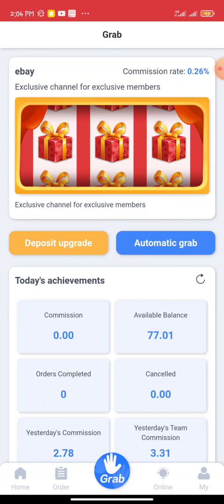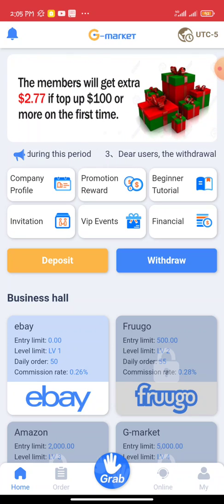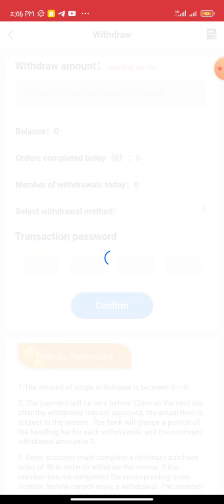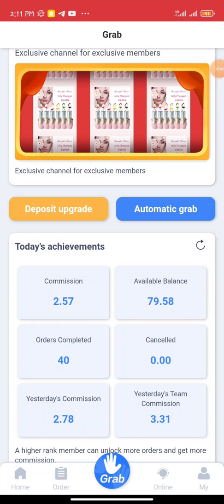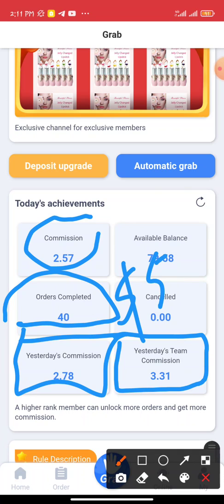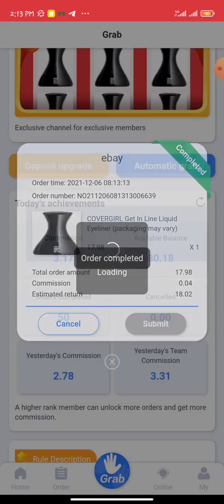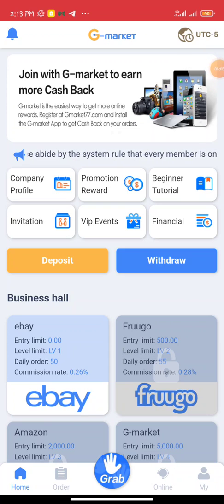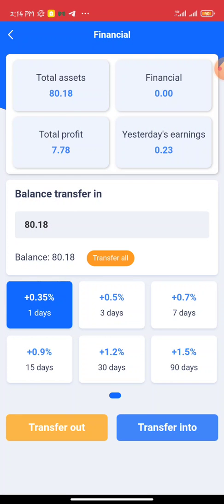HOW TO MAKE $4 TO $5 DAILY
HERE IS YOUR REGISTRATION LINK